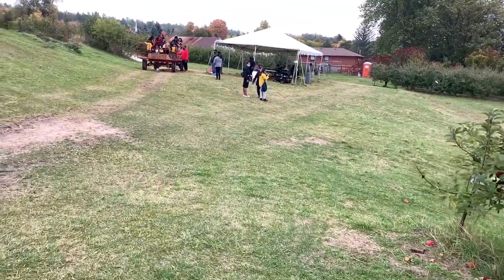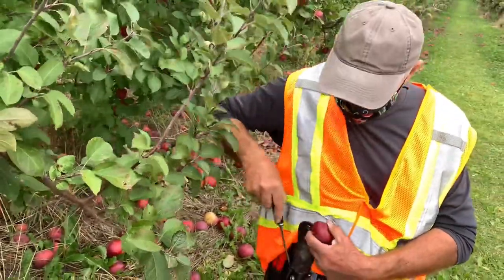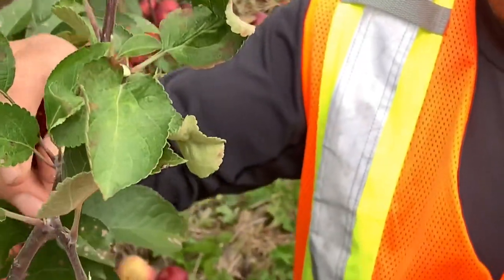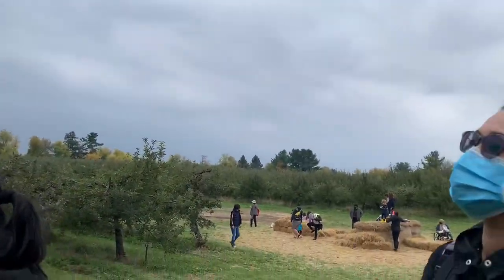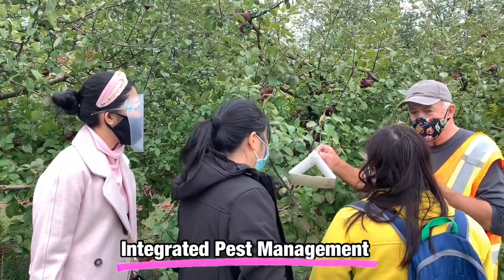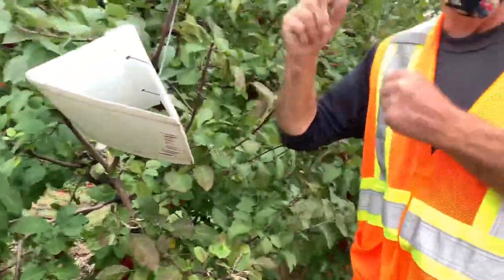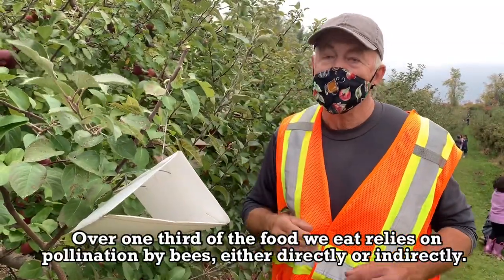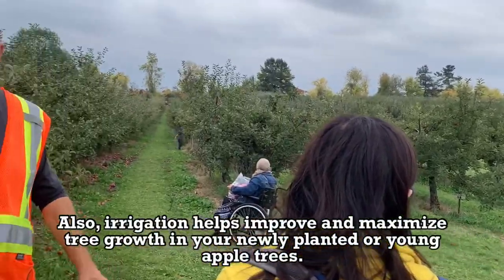APPLE PICKING (Part 2): HOW APPLES ARE GROWN?? | FUN QUICK EDUCATIONAL TOUR | SALUTE TO ALL FARMERS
This is an educational tour of how apples are grown. I am so delighted when a farmer of an Orchard educated us about this. Until now, I am still amazed of what I’d learned from that day. So, I thought, it will be worth sharing to you guys. Who knows, you might be interested. I thanked him so much for his time. May you enjoy watching!